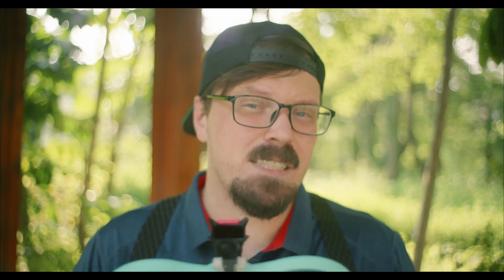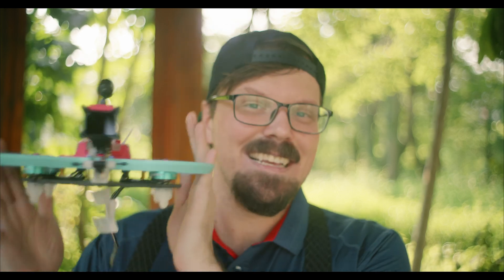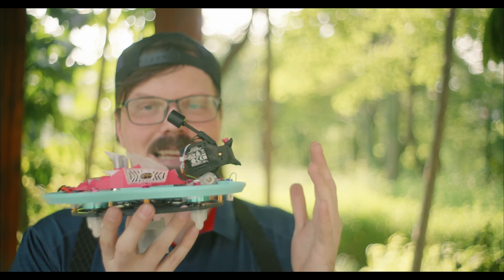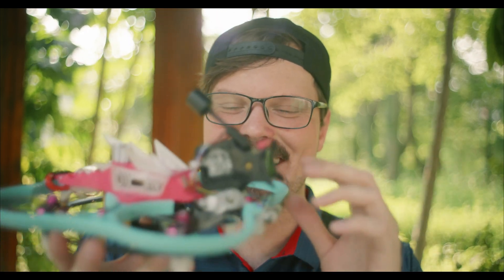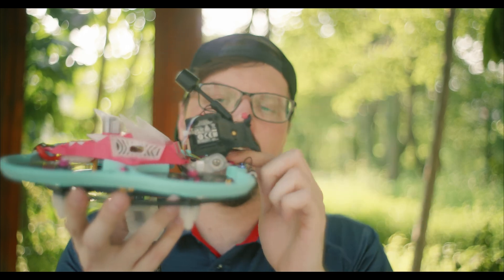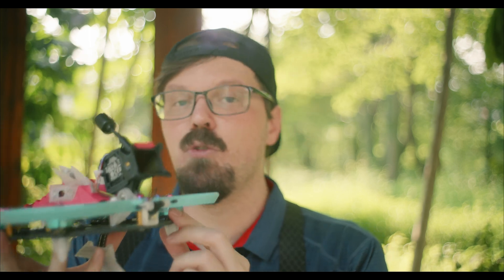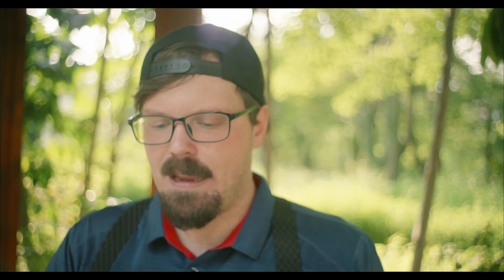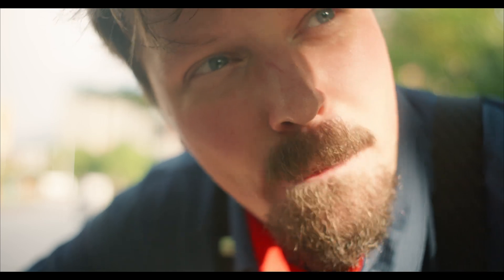A 3.5 inch Cinewhoop that thinks it is a 5 inch - Now with swappable DJI O3 air!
0:00-1:13 Intro Rant
1:14-2:15 Finished Sea Dragon
2:15-4:46 First flight before fix
4:46-6:48 Issues, solutions, and re-tune
6:48-12:43 Perfection flight!
12:43-13:12 Final thoughts